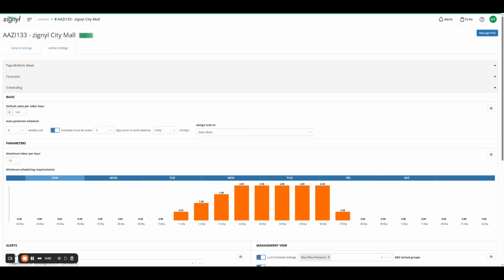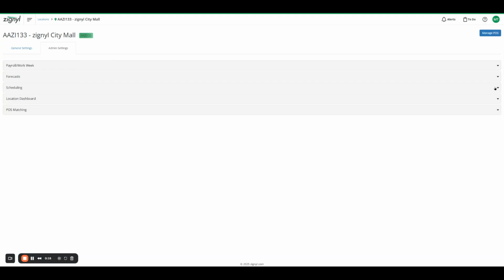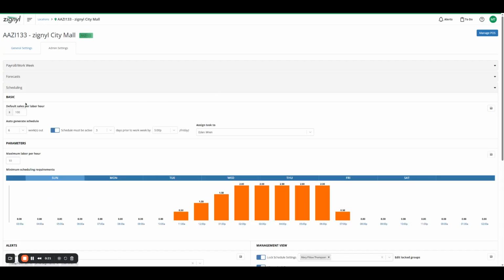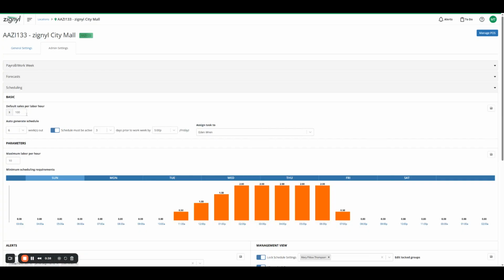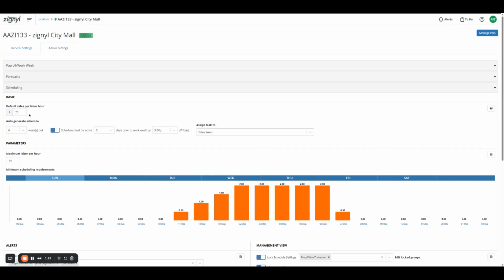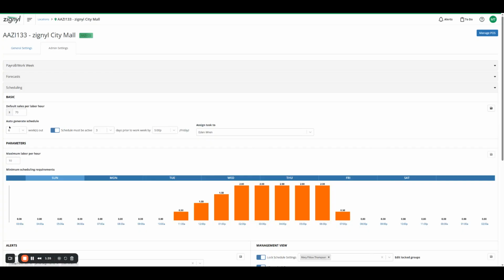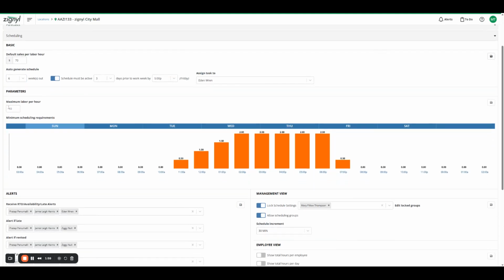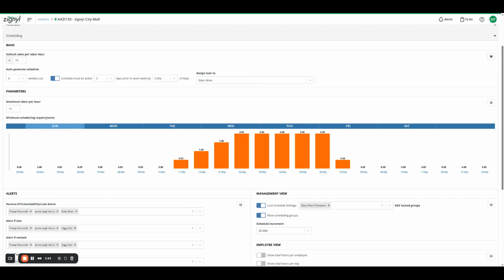Optimizing Your Scheduling Settings for Success 📅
Check your settings for accurate scheduling!